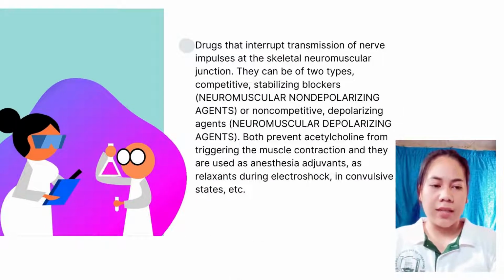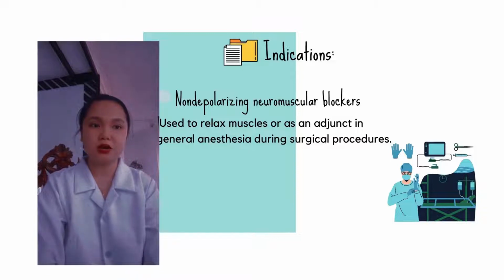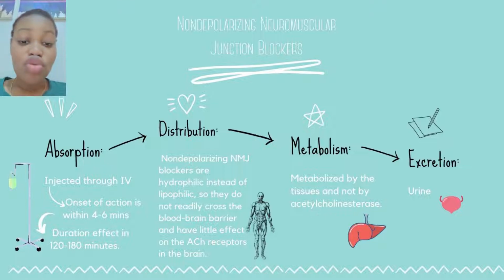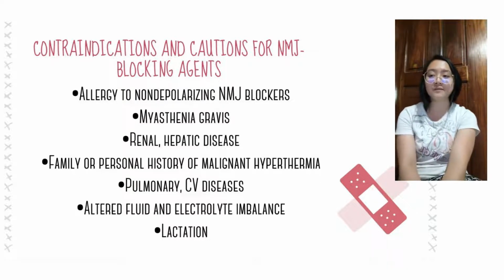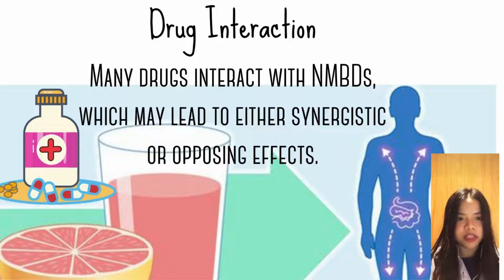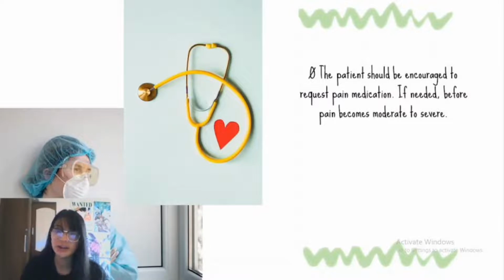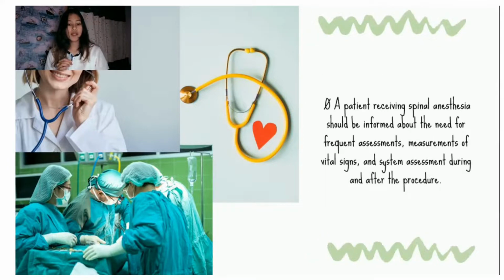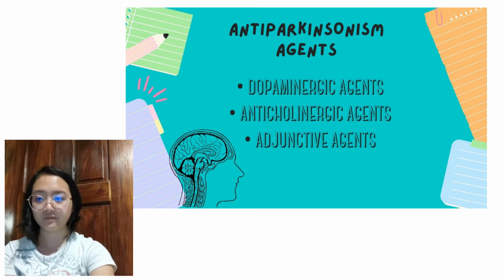Group D: NMJ BLOCKER